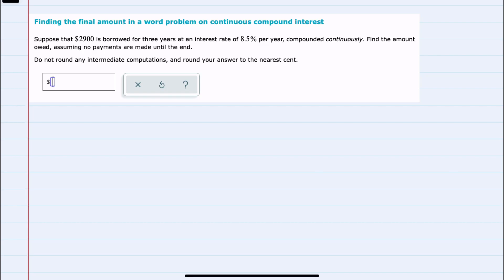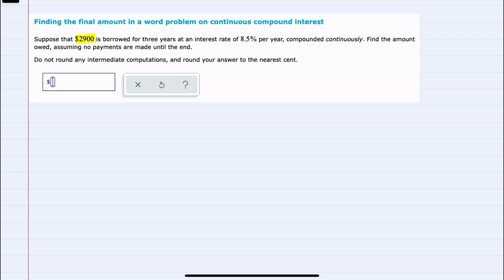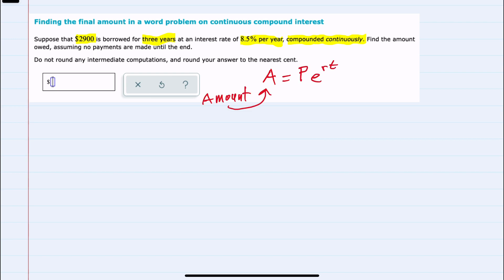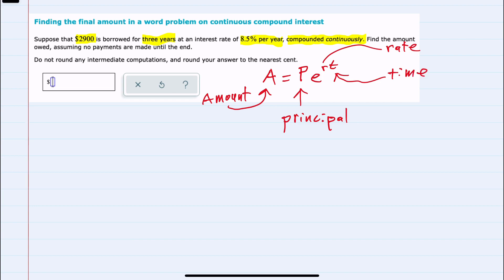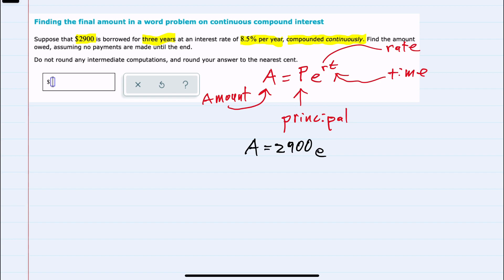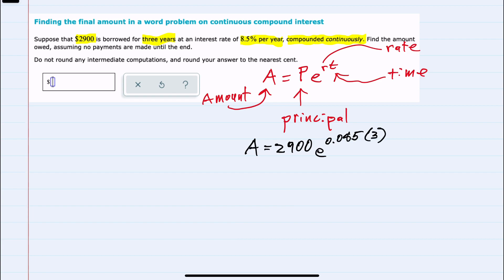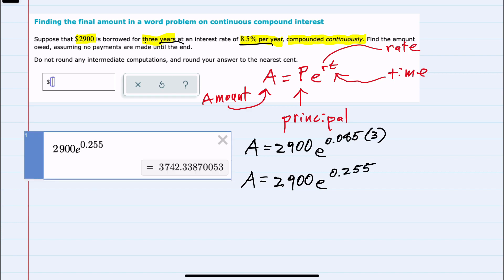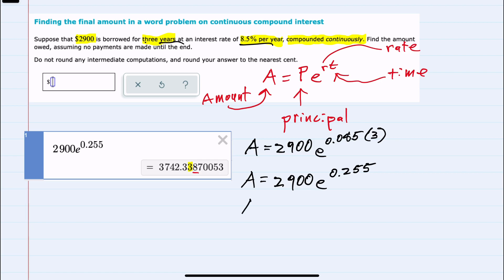ALEKS | Finding the final amount in a word problem on continuous compound interest